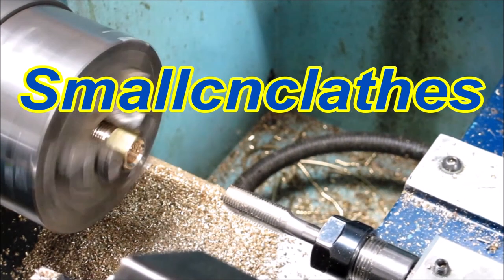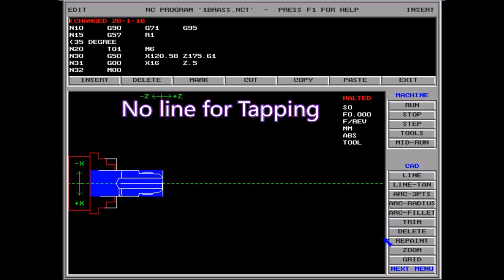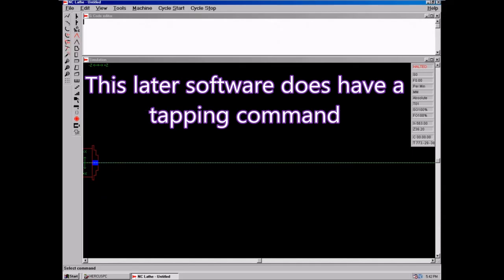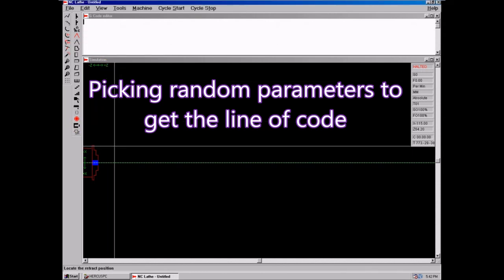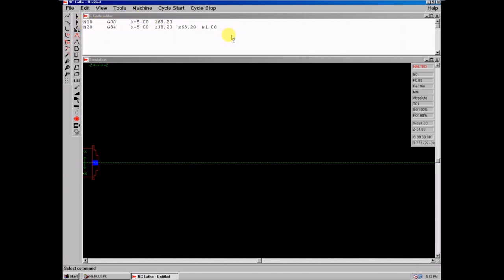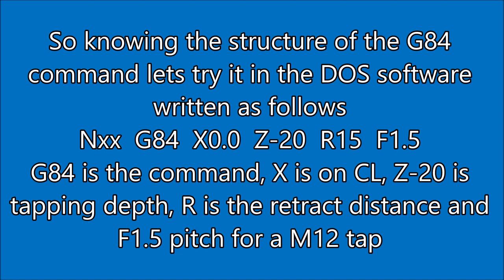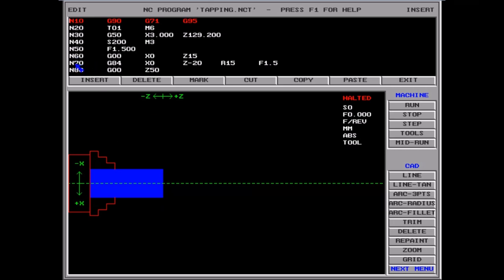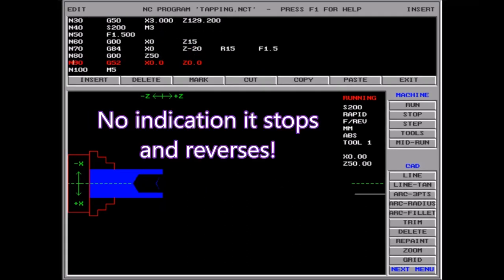This small cnc lathe can't tap threads. I try the G84 tapping command to see what happens.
Two small cnc lathes, one will tap threads using its Widows CAD/CAM.  The other runs DOS software and does not appear to have tapping it in it's repertoire. In this video I take tapping G code from one lathe to the other to see if it will tap.
History of these lathes.